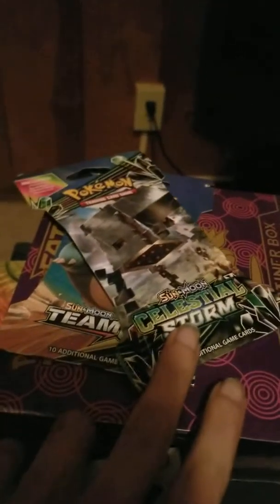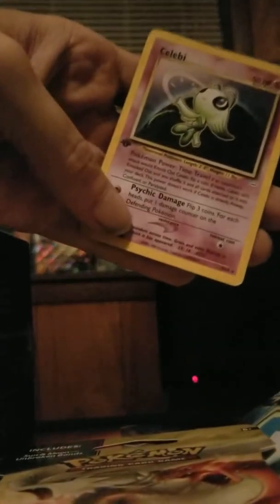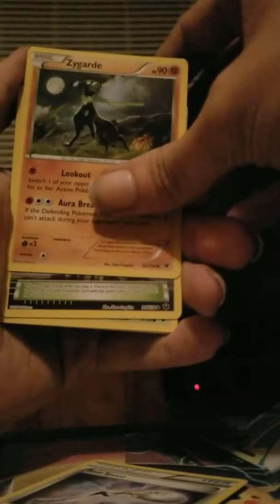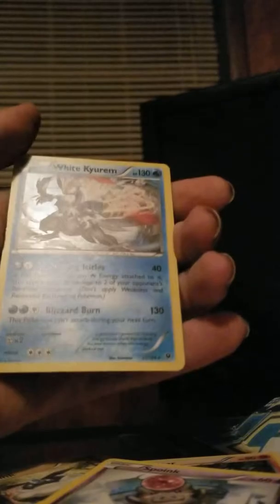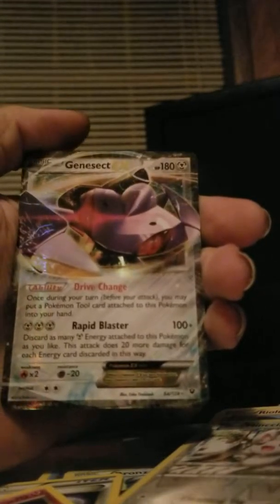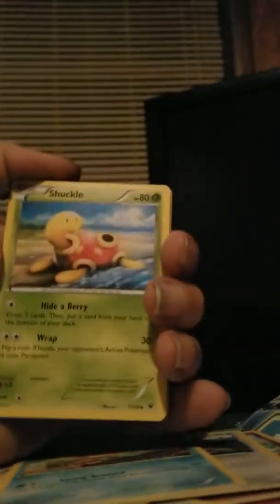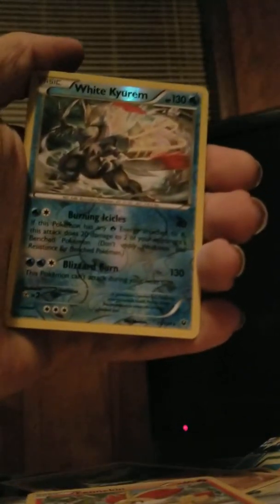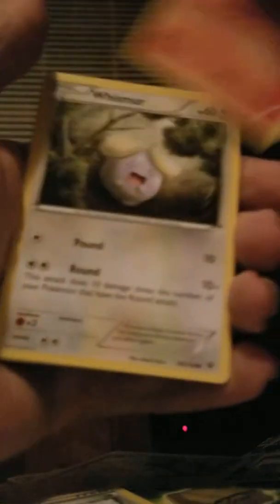Fates Collide Elite Trainer Box opening!! Another SECRET RARE?!?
Found an old pokemon box at my parents with a dark blastoise, dark charizard, and first edition Celebi in the box. Then opening a Fates Collide ETB!!